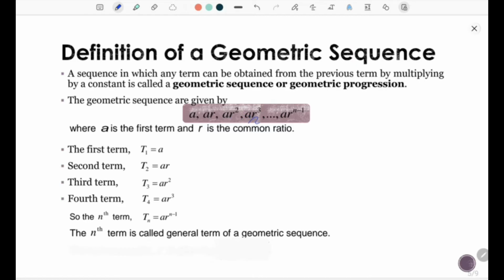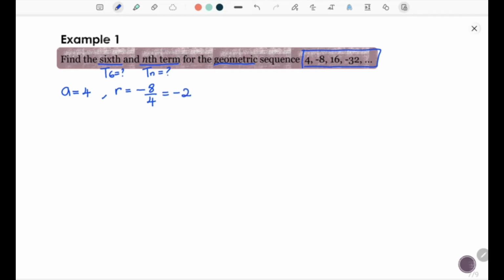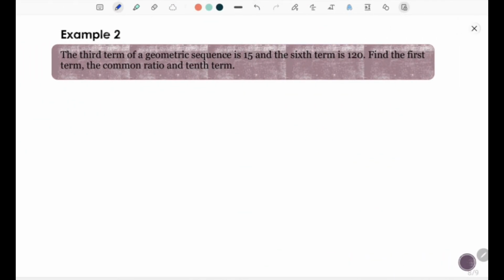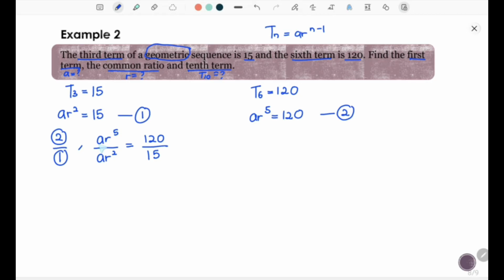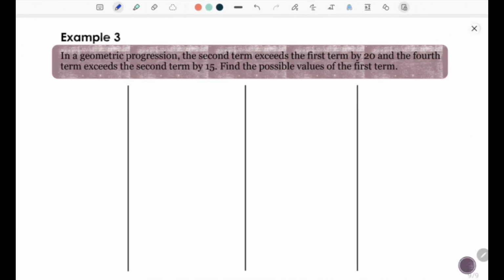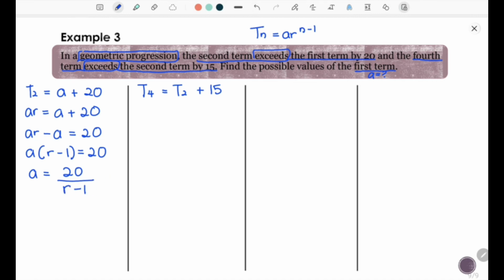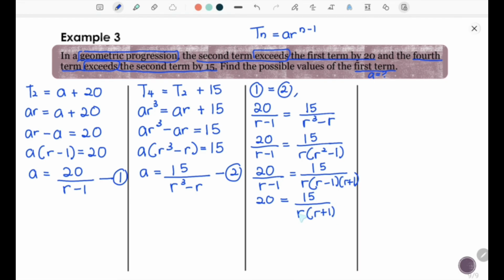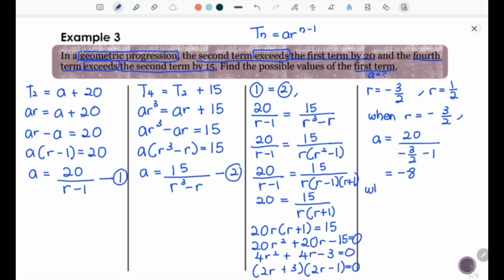AM015 CHAPTER 6 (LECTURE 2 OF 3) PART 1